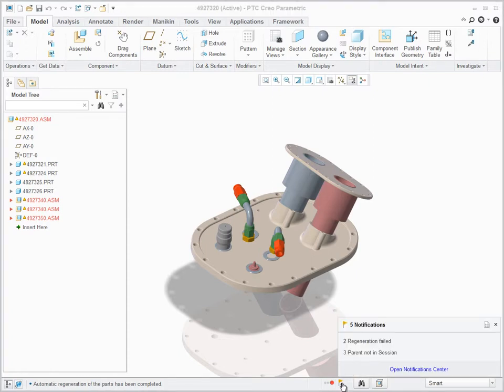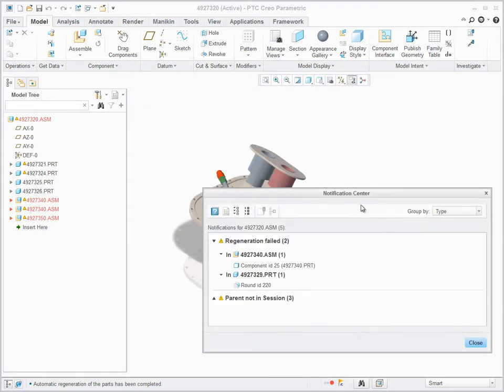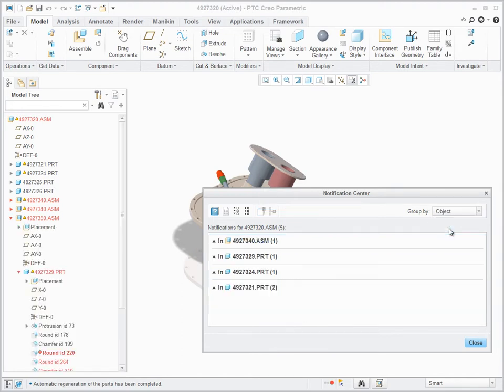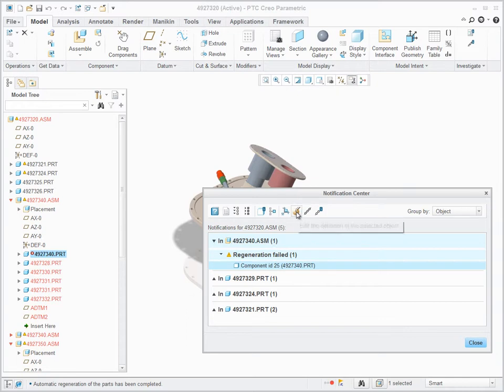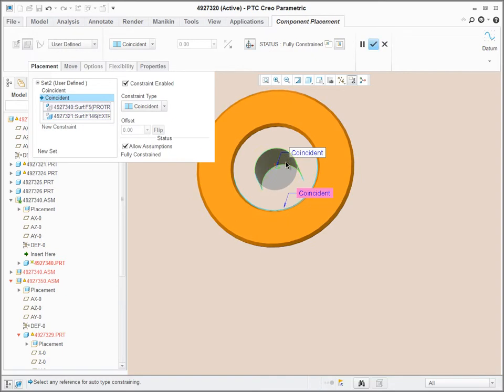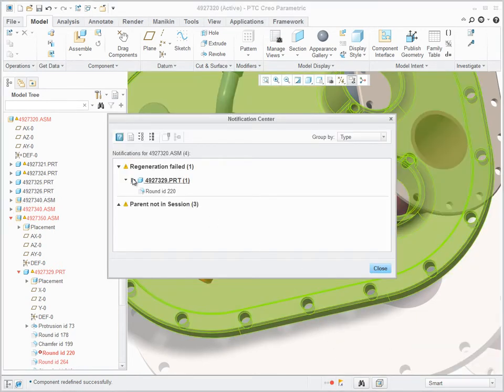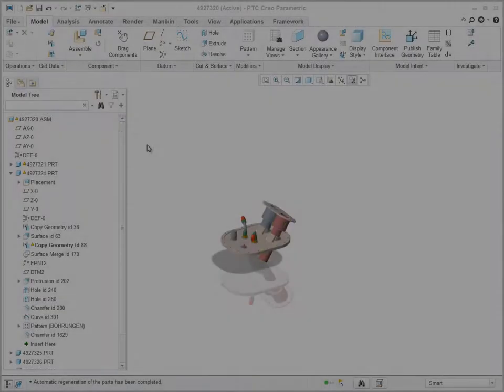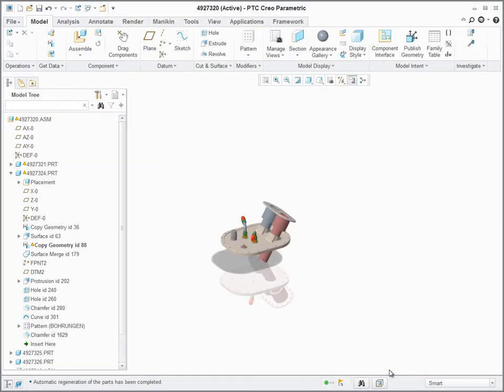Notifications Are Collected and Easily Accessible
With the Notification manager you can quickly identify, locate, and fix common modeling issues, or events that require your attention. To easily access the Notification Center click session_warning_events_dialog16x16.png in the bottom-right of the window to see the total number of issues identified in current model. When you open the Notification Center you see a summary of the different categories of reported issues. You can expand a category or the entire list and sort by type or by object. You can also find the specific node in the Model Tree and immediately address the issue, such as redefining a failed component placement. The Model Tree is enhanced. Issues in collapsed nodes are easily tracked all the way up the tree. Nodes in which there are problems appear in bold font.
 From the PTC Creo Parametric Options dialog box, you can customize the notifications. PDM-related statuses are automatically synced with PTC Windchill when regenerated.
 The Notification Center helps you to find and fix design issues easier and faster than before.